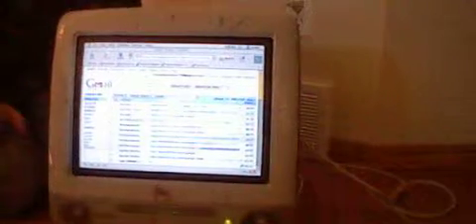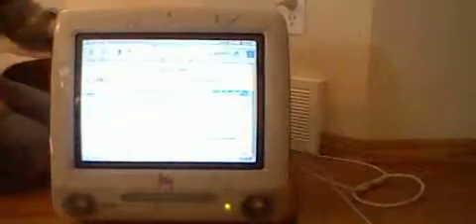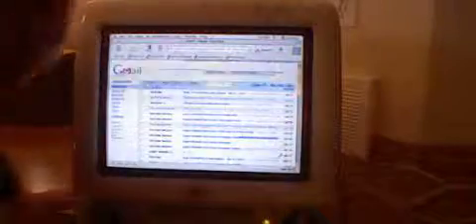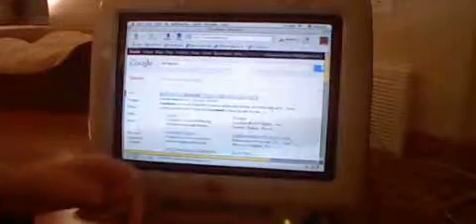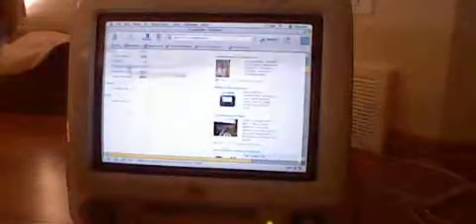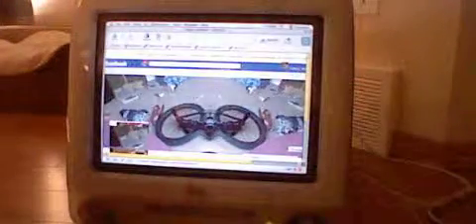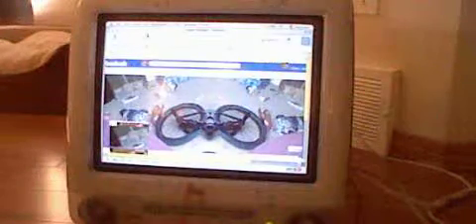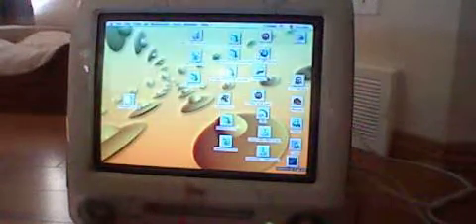an old iMac G3 on the Internet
My iMac G3 running OS 9 all in one (once my friend's but he gave it to me as he wanted to get rid of it)
on the Internet. We visited Facebook (the pictures are sometimes glitchy), Gmail, and some other sites. Shot with my 3ds. Me and my friend were in this video (my friend's youtube account is